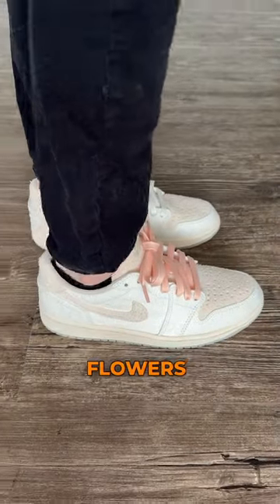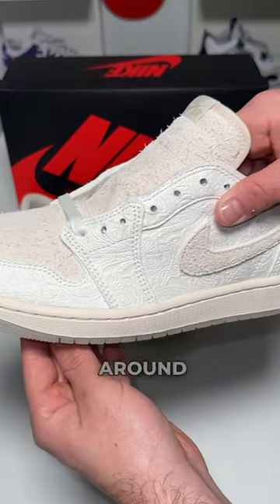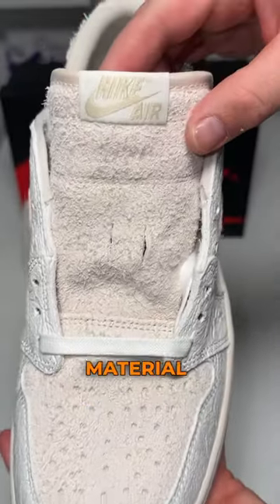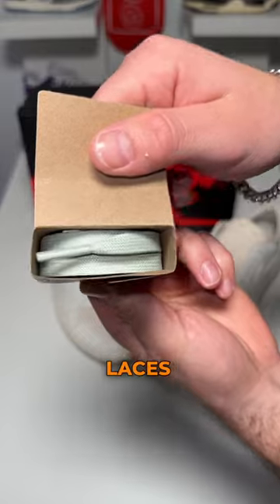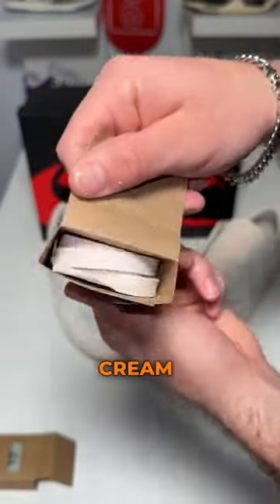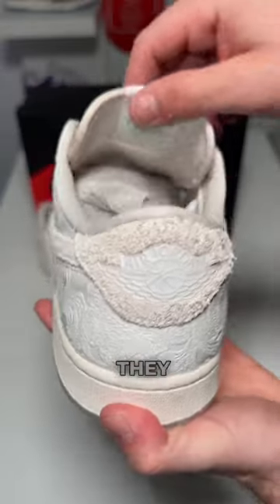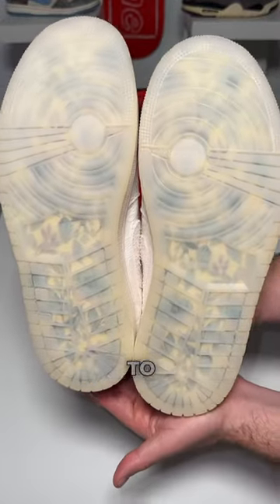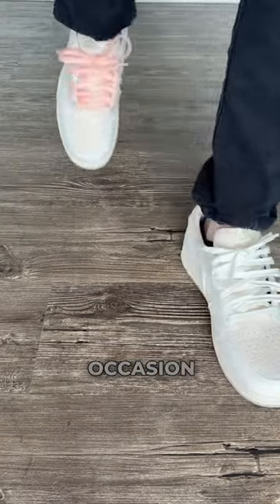THE MOST DETAILED JORDAN 1'S Ever 👀 Chris Paul's Jordan 1 Give Them Flowers